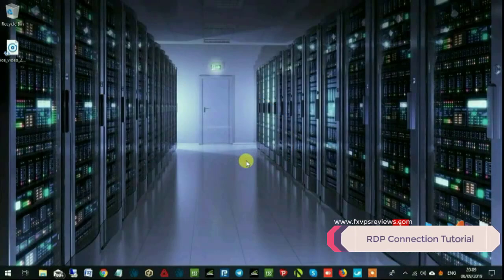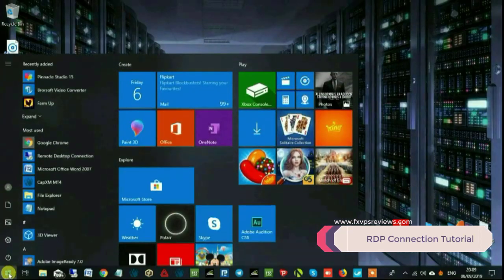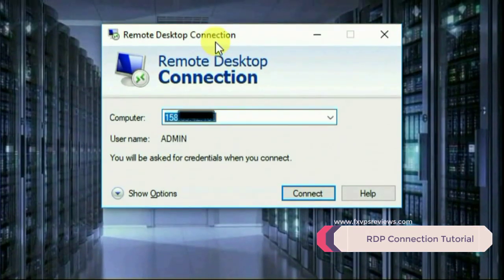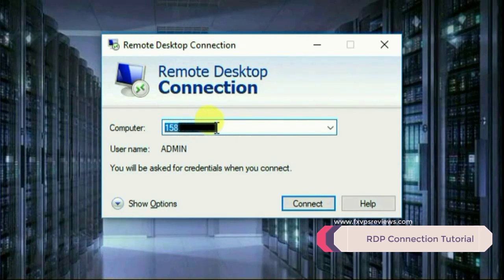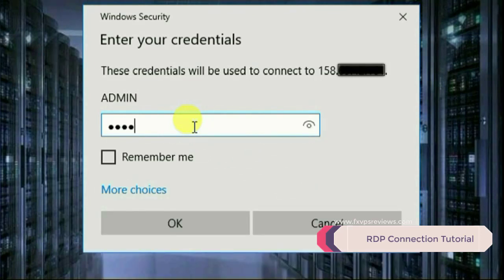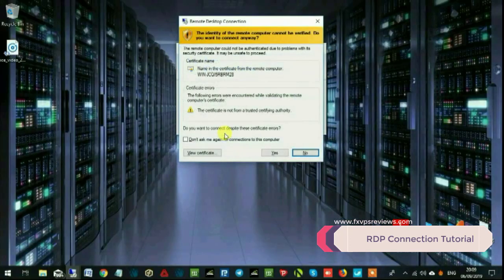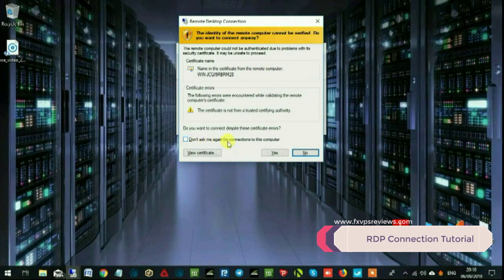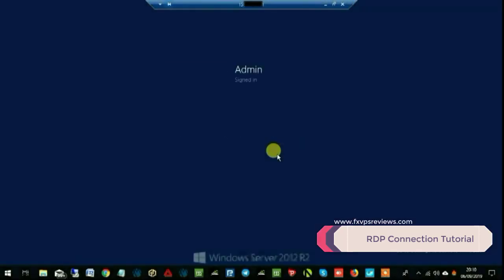How to access your VPS using RDP( REMOTE DESKTOP PROGRAM)?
How to access your VPS using RDP?

This Video will lend a hand to you to learn and have an enhanced understanding of VPS login via your PC or Laptop. This is been liked by the audience who are very new with VPS service and recently opened an account with any VPS supplier.

@TECH Journal 24